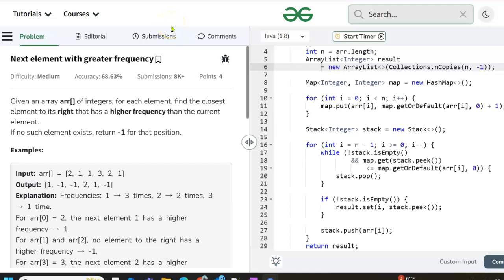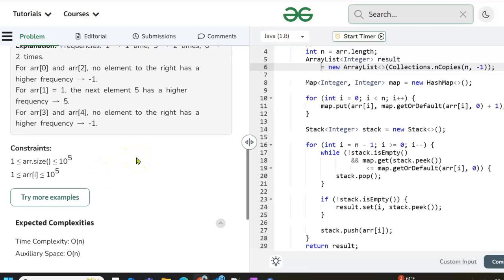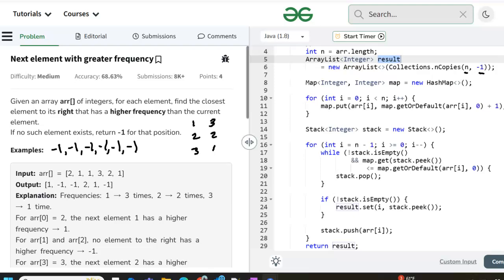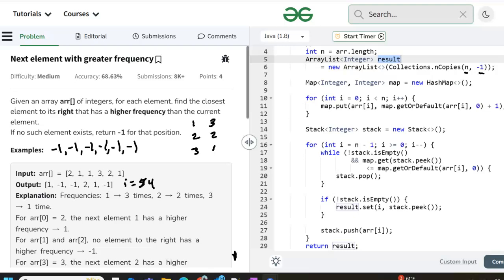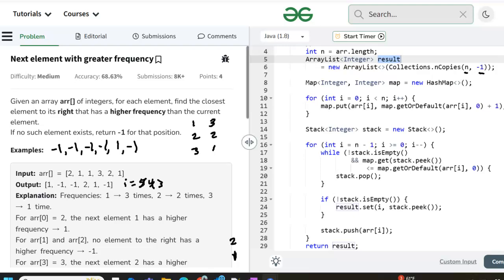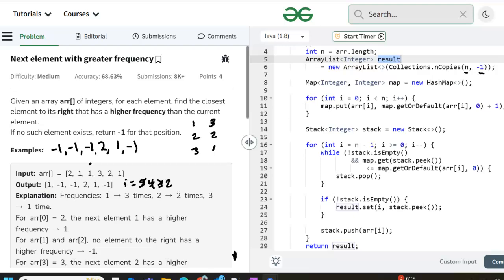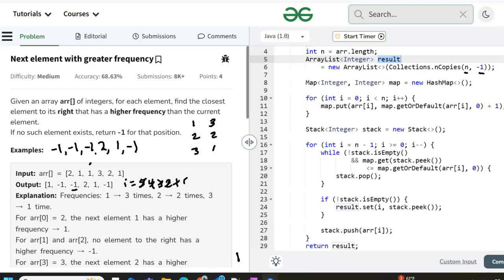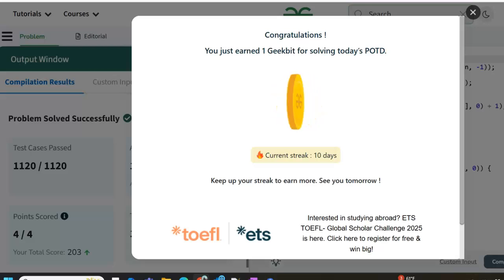Next Element with Greater Frequency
Finding Next Element with Higher Frequency in an Integer Array Using Hashmaps and Stacks

*Problem Overview*
- The task is to find the next element in an array that has a greater frequency than the current element.
- If no such element exists, the output should be -1.
- This problem is similar to a previous problem involving finding the next greatest element in a circular array, but with key differences regarding frequency.

*Input and Requirements*
- The input consists of an array of integers where each integer may appear multiple times.
- The solution must have a linear time complexity and accommodate an array size ranging from 1 to 100,000 elements.

*Data Structures Utilized*
- A hashmap is used to track the frequency of each integer in the array.
- A stack is used to maintain elements as they are processed from right to left.
- The initial result array is filled with -1 to indicate the absence of a qualifying element.

*Algorithm Steps*
- Iterate through the array to build a frequency map of the integers.
- Process the array from right to left, using the stack to compare frequencies.
- For each element, check the stack for elements with a greater frequency; if found, update the result array.
- If an element on the stack has a frequency less than or equal to the current element, it is popped off the stack as it cannot have the next greater frequency for any future elements.

The Coding Interview Gym — Weekly Coding Interview Practice